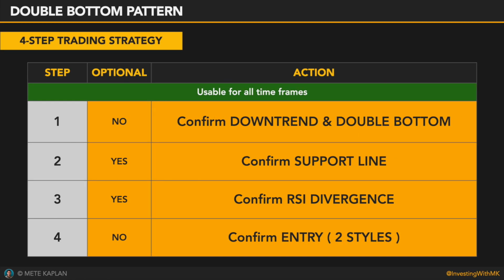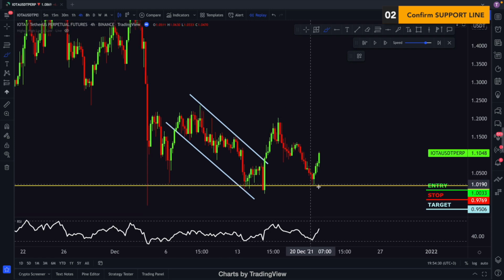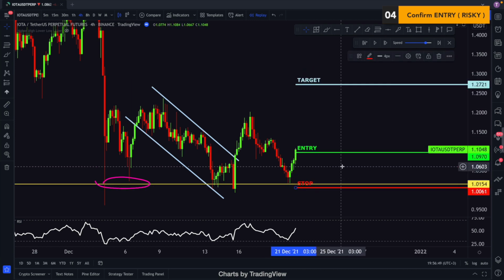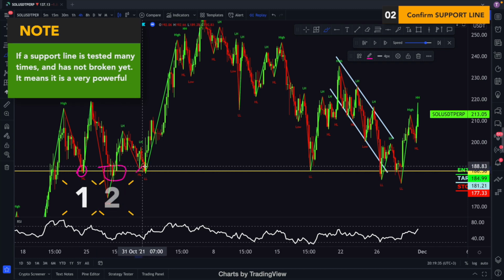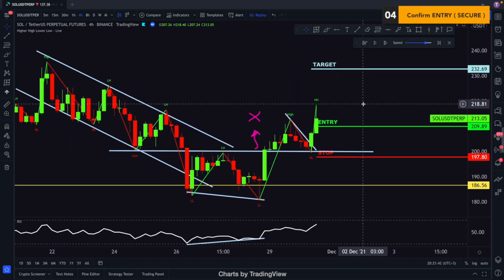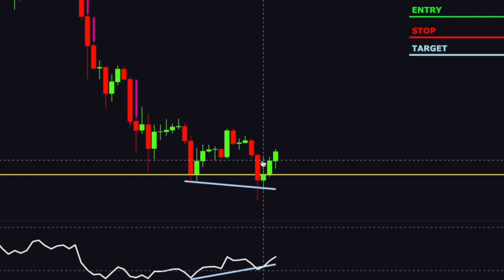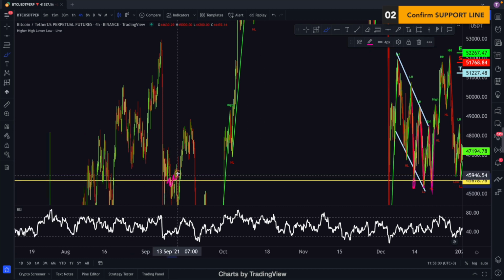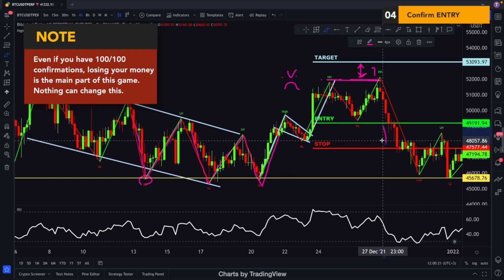DOUBLE BOTTOM PATTERN Trading STRATEGY // Trade Examples with RSI DIVERGENCE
✅  Description:

Where were we? OH Yes! Learning the double bottom pattern trading strategy with RSI divergence and examples.
I've mainly gone over examples of trading cryptocurrencies and coin futures. However, you can also use this double bottom pattern technique with stocks, options, and forex.
If you are ready to learn, let’s do it!

✅  Chapters:

00:00 Intro
00:45 Quick Recap of Trading Double Bottoms
01:35 Example 01 ( IOTAUSDT with Risky Entry )
05:41 Example 02 ( SOLUSDT with More Secure Entry)
09:06 Example 03 ( ETHUSDT with Imperfect Double Bottom )
12:02 Example 04 ( BTCUSDT with Money Loss )
15:48 End